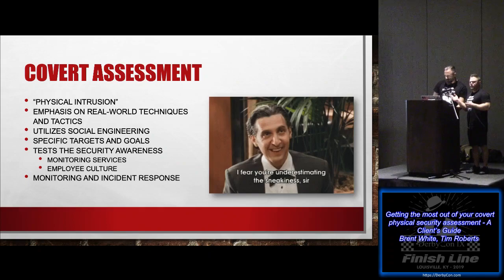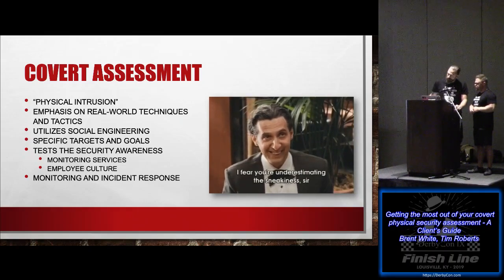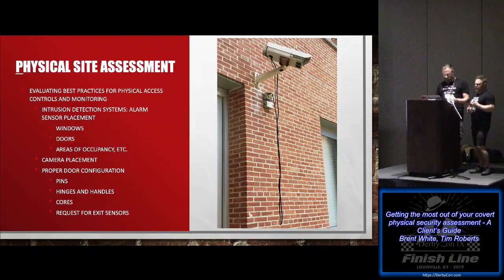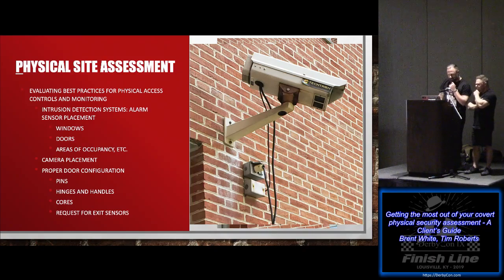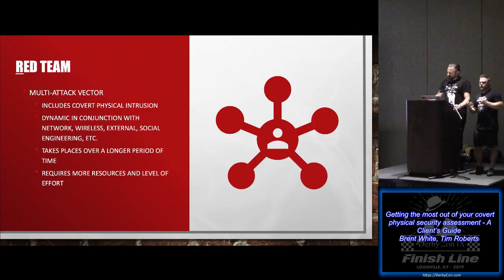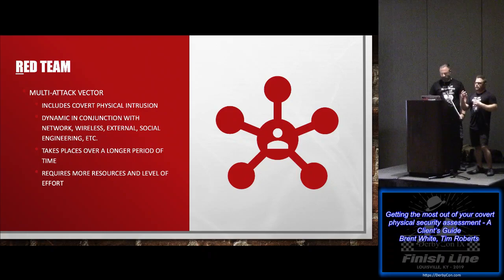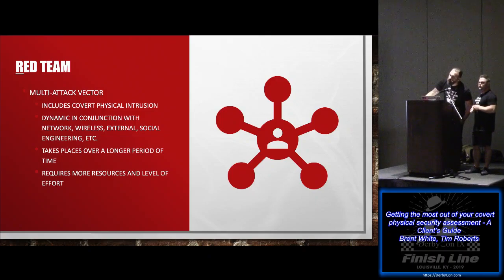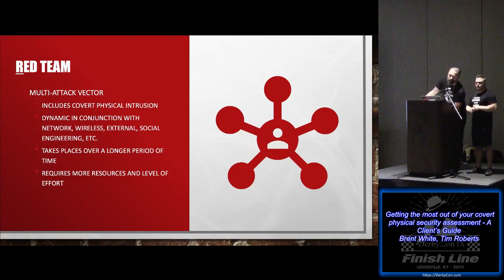Stable 09 Getting the most out of your covert physical security assessment A Clients Guide Brent Whi